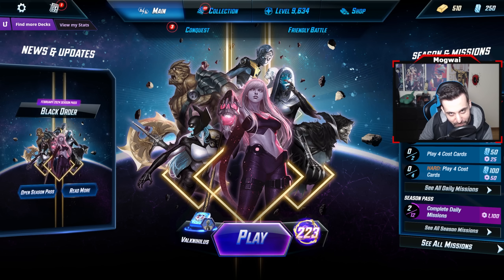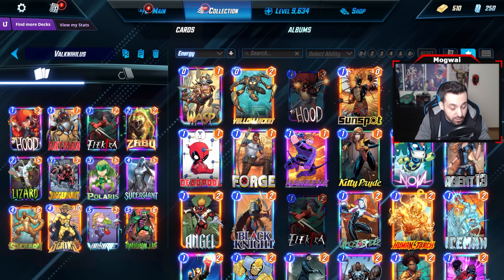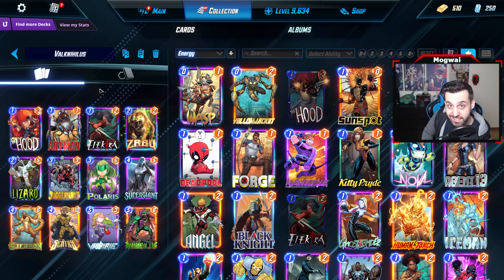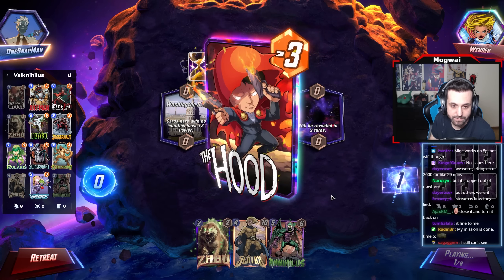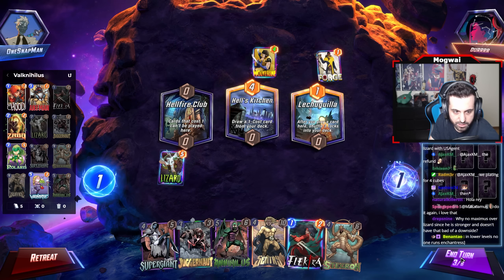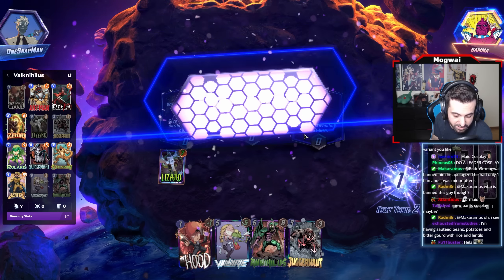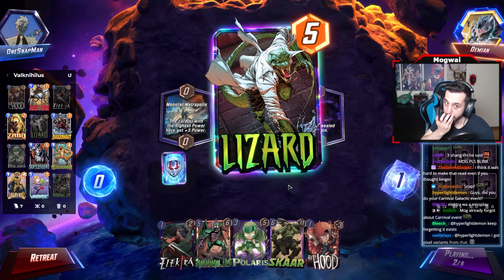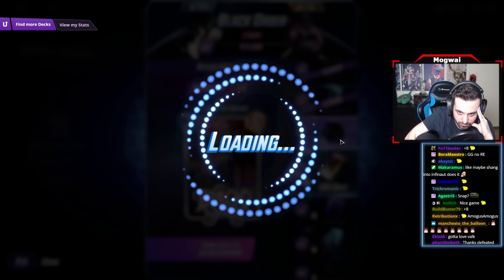SUPERGIANT is my new favourite tech card!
"Deck Code: # (1) The Hood
# (1) Ant Man
# (1) Elektra
# (2) Zabu
# (2) Lizard
# (3) Juggernaut
# (3) Polaris
# (4) Supergiant
# (4) Stegron
# (4) Sentry
# (5) Valkyrie
# (5) Annihilus

0:00 - Deck Tech
8:42 - Gameplay